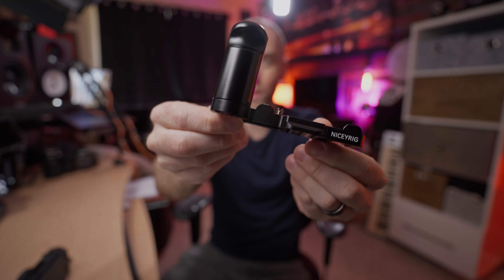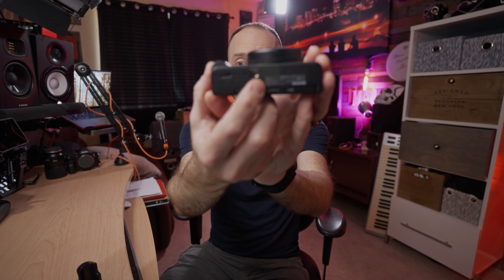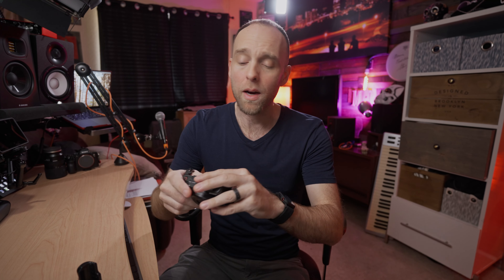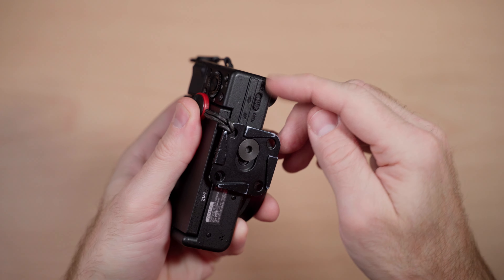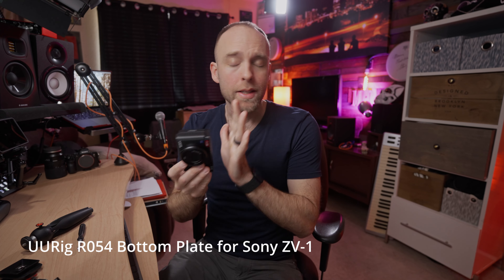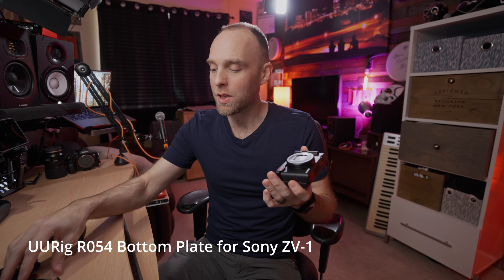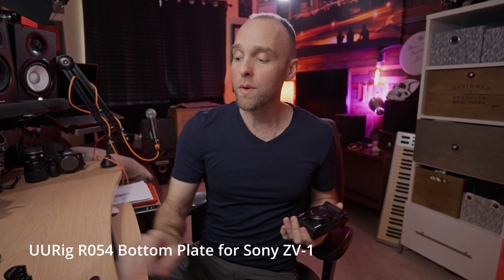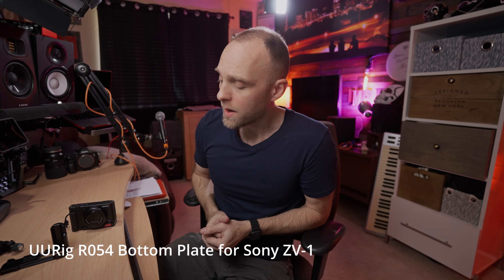Sony ZV-1 Bottom Plates - UURig R054 vs NiceyRig 465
A couple of different bottom plate options for the Sony ZV-1.

Take your pick, but I like one of these a LOT more than the other!

UURig R054 for Sony ZV-1
NiceyRig 465 for Sony ZV-1

Audio Gear I use:
Rode Wireless Go II
Current Studio Monitors
Secondary Monitors

My newest camera!!
My newest Lens
Lens used to film this video

B-Roll Camera for overhead and cut-away/side shots
Secondary Lens
External Recorder

ep:91